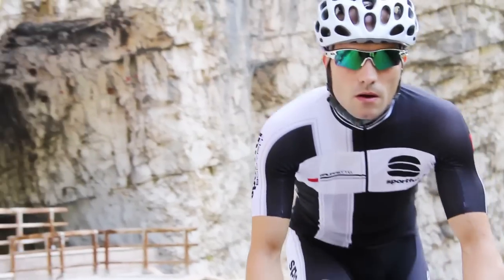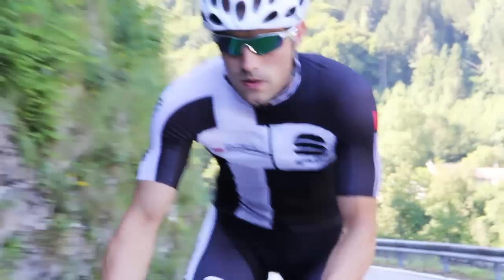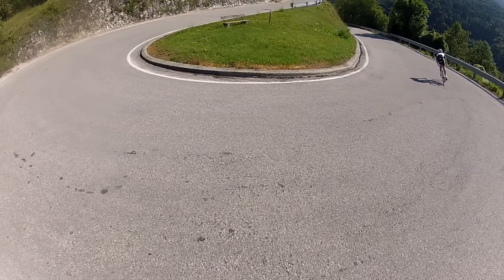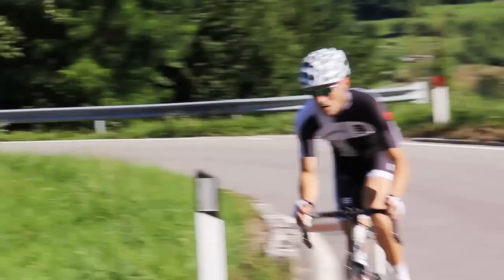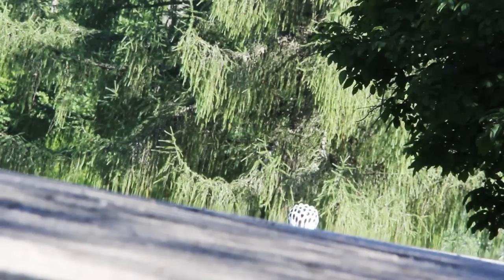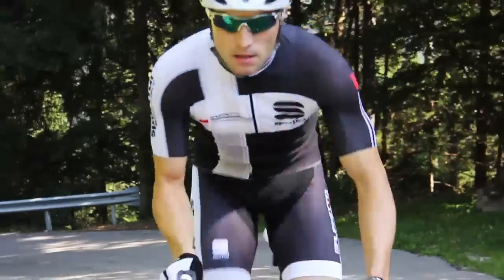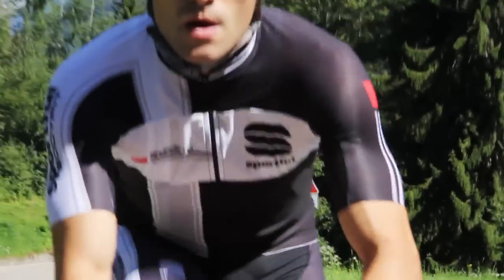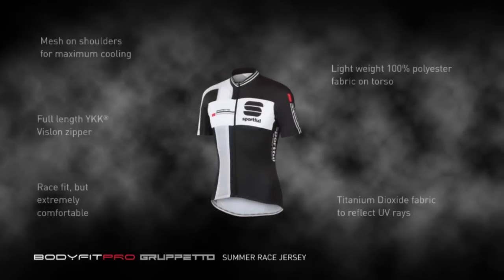Sportful Gruppetto cycling kit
The new Gruppetto range from Sportful, Aerodynamics meet Comfort & great styling.